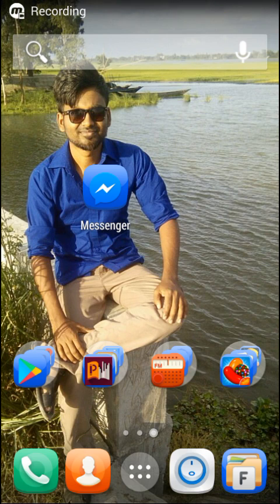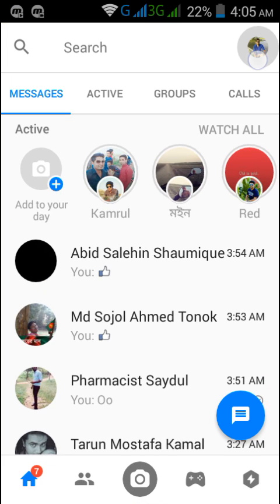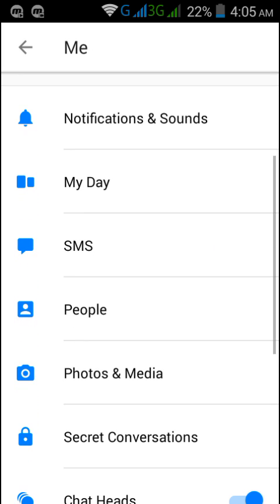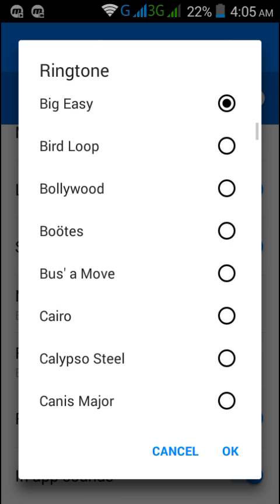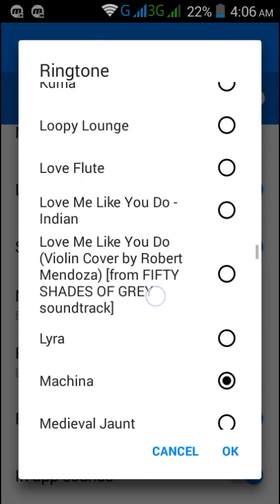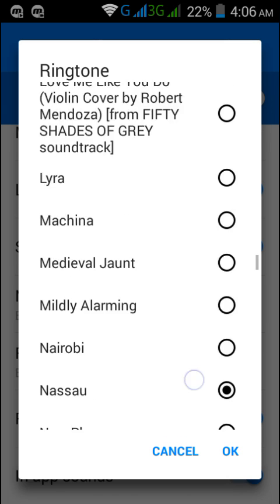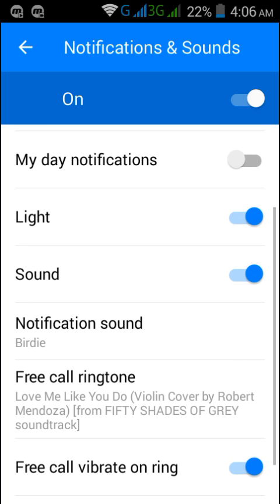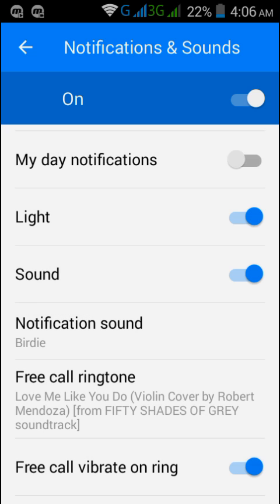How to change Facebook messenger ringtone & Notification| Super easy method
Change your facebook ringtone
how to change messenger Notification

1. How to Hide/Show Hard disk DRIVE of your PC without Software I Windows 7/8/10 I Very Easy
2. My computer is on, but, Black screen with mouse cursor after Windows Welcome screen. Fixed.
3. How to Hide/Show Hard disk DRIVE of your PC without Software I Windows 7/8/10 I Very Easy
4. How to delete folder/file showing Could not find this item; Without Command prompt; easiest method
5. How to remove a white background or make it transparent without Photoshop I Ever most easy way.
All IT related support has been provided. Connected to this channel.